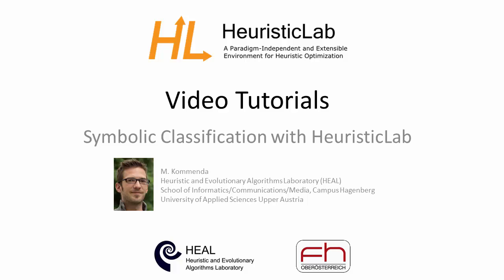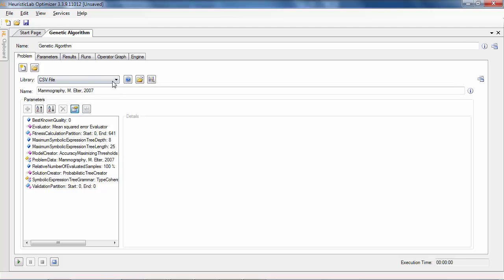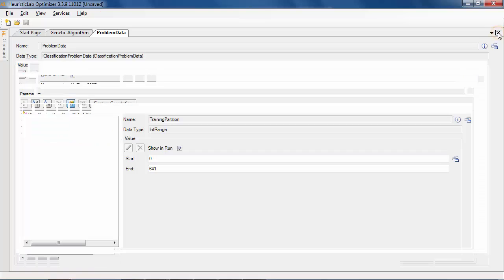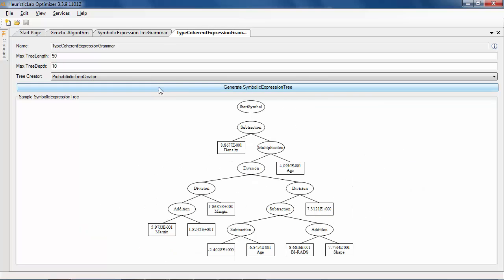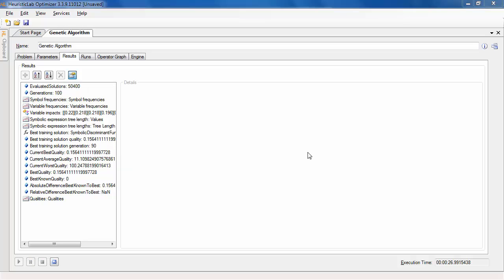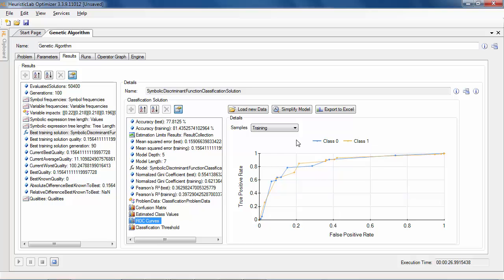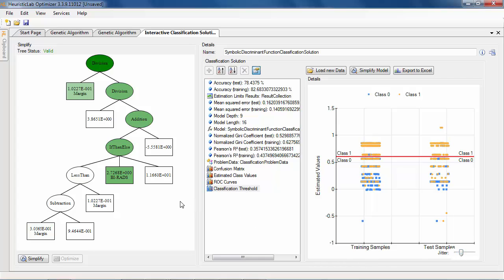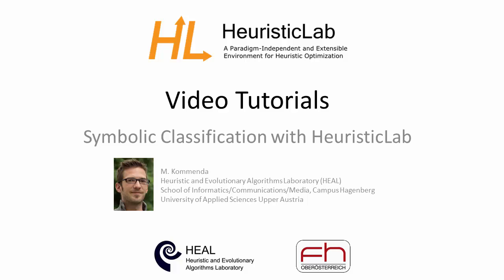Symbolic Classification with HeuristicLab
In this video tutorial the basic steps necessary to perform symbolic classification with HeuristicLab are covered. As exemplary data the mammography dataset from the UCI machine learning repository is chosen and modeled by genetic programming. You can see how the problem and the algorithm are configured and after the algorithm is finished the resulting model is analyzed.